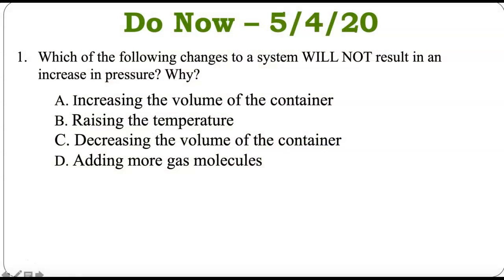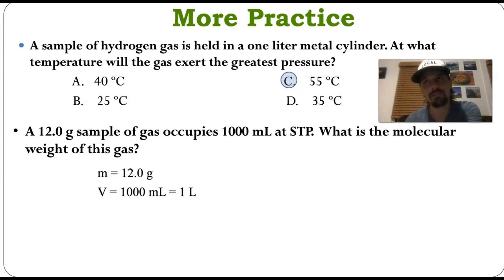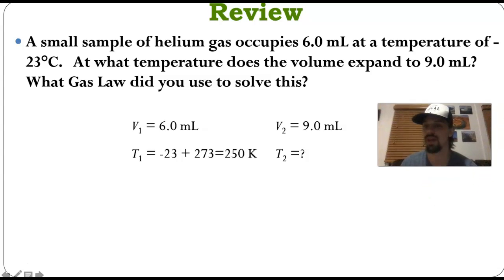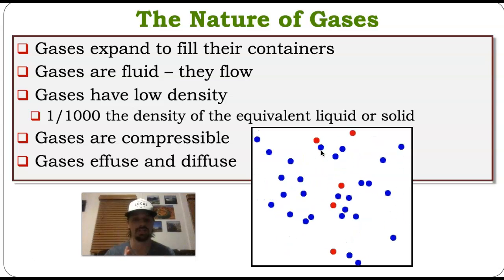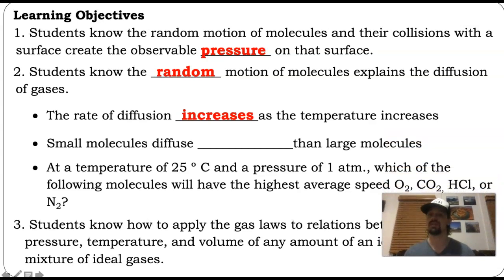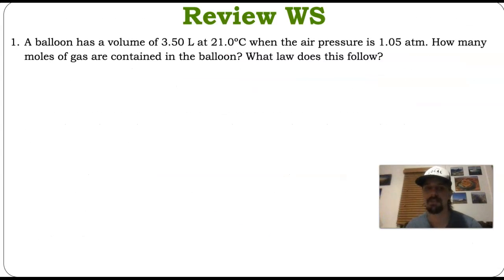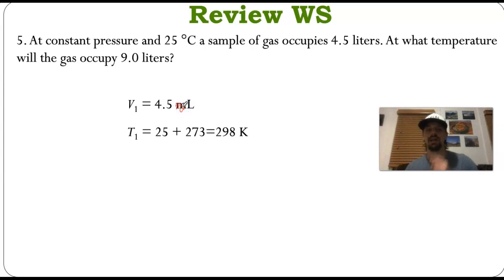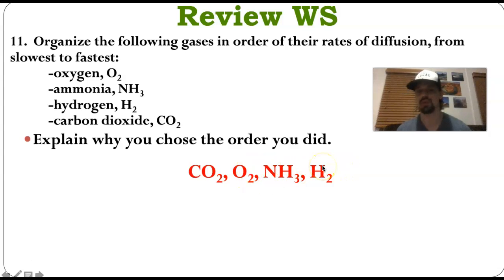Video #9 - Gas Laws Review